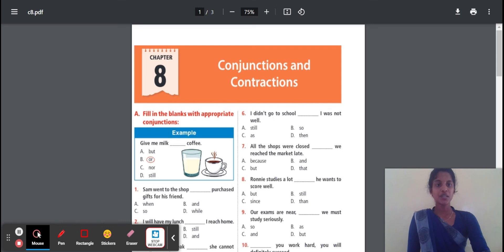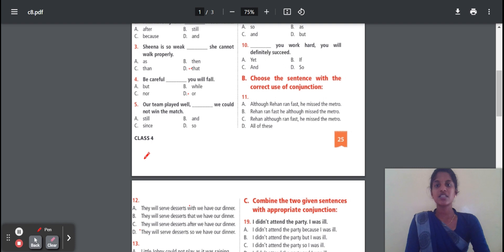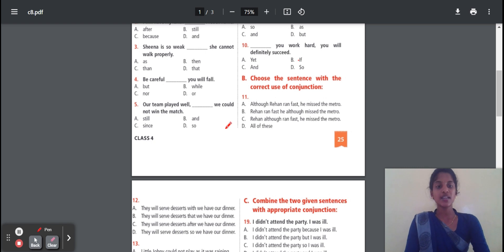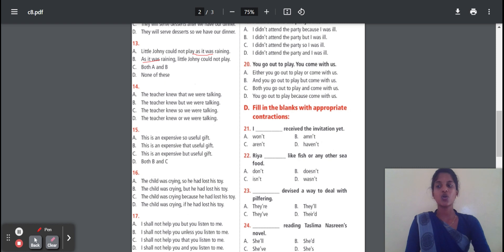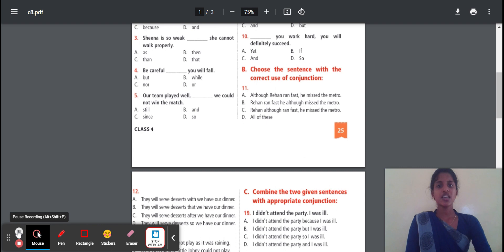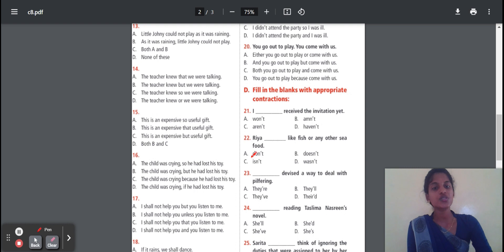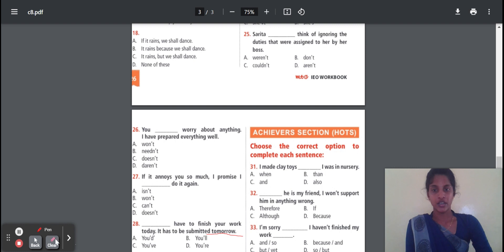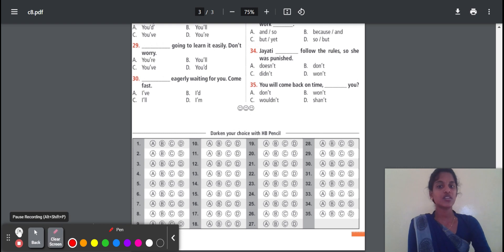Pre Foundation Level IV (class 4) International English Olympiad Chapter 8